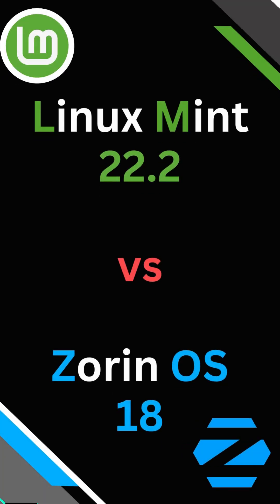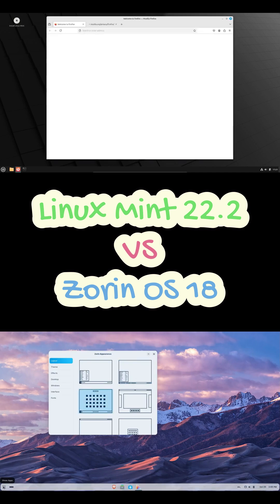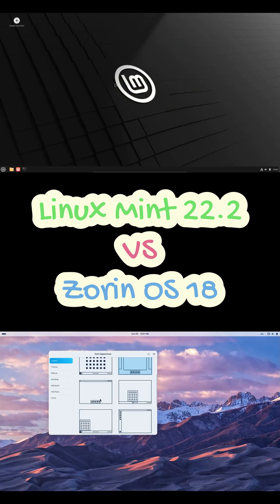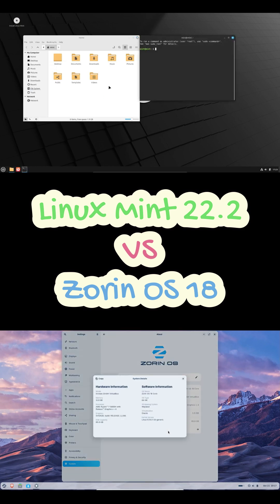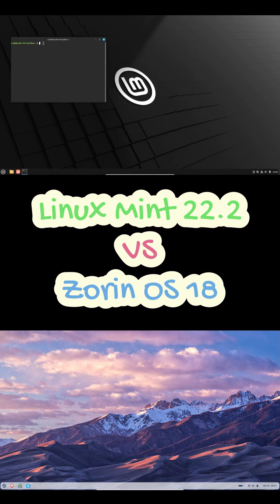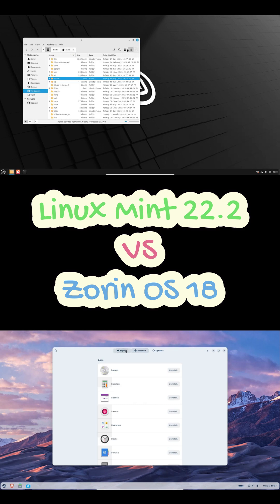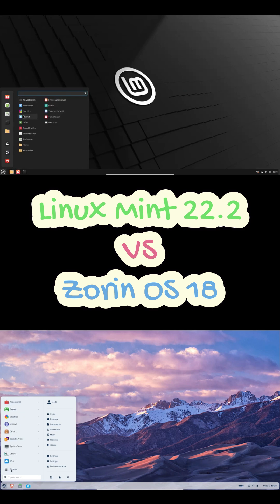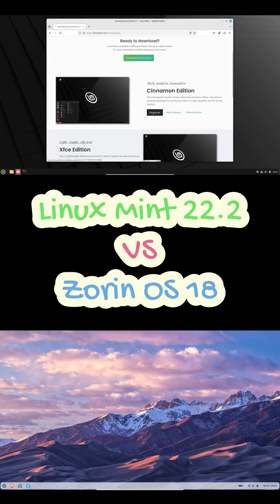Zorin OS 18 vs Linux Mint 22.2 – Which Linux Distro Is Better for You in 2025?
Zorin OS 18 and Linux Mint 22.2 are two of the most popular and user-friendly Linux distributions in 2025 — but which one should you install? 🤔

In this video, we compare Zorin OS 18 and Linux Mint 22.2 side by side, looking at performance, design, stability, and ease of use. Whether you’re switching from Windows or just want a smooth Linux experience, this quick comparison will help you pick the perfect distro for your setup.

👉 What You’ll Learn:

The key differences between Zorin OS 18 and Linux Mint 22.2
Which Linux distro is better for beginners in 2025
How both perform on modern and older hardware
Which one is best for daily use, work, and customization